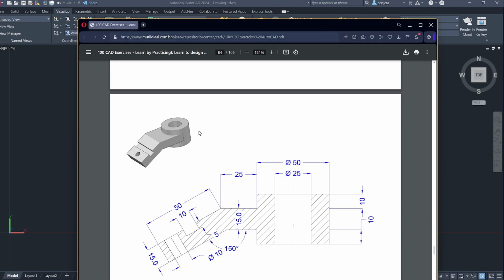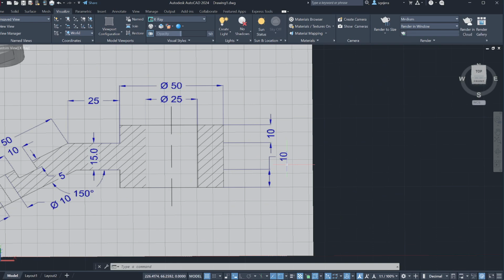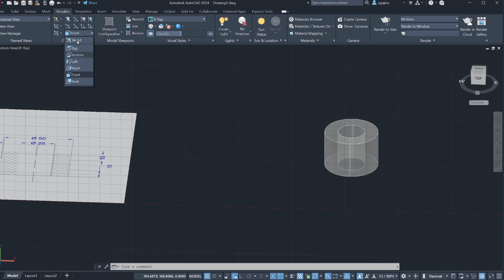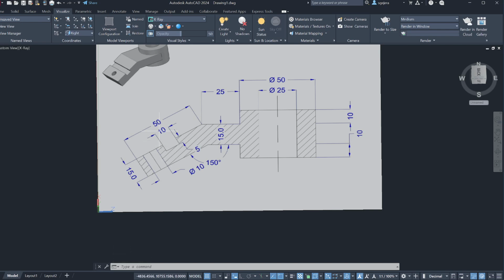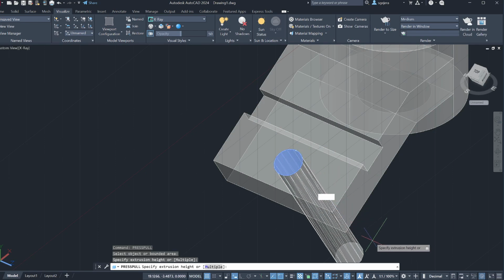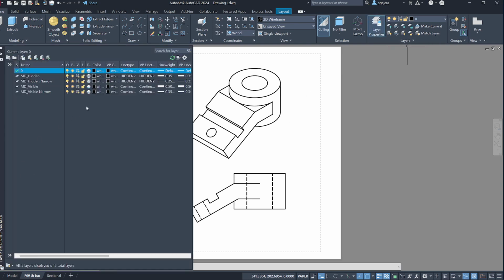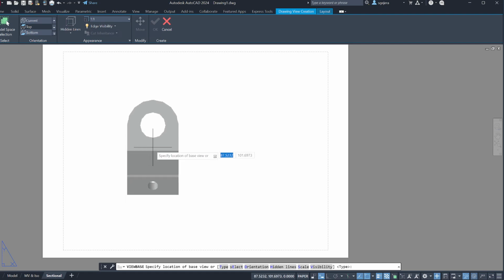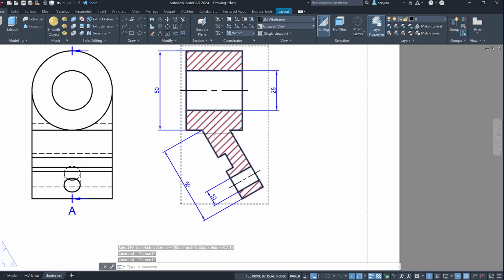[ES1] 3D Models, Layouts, and Sections in AutoCAD (Example #2)